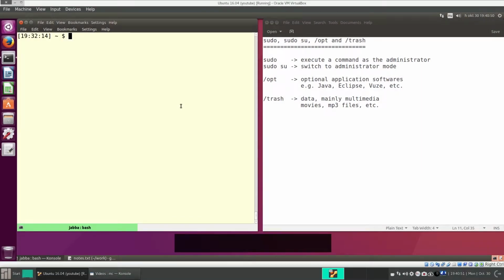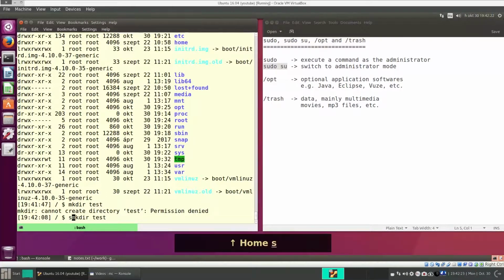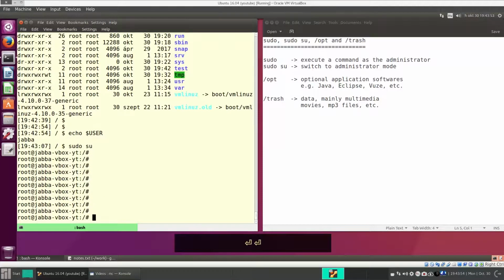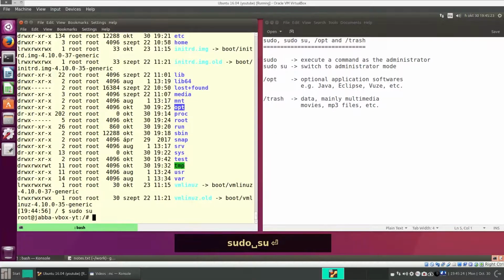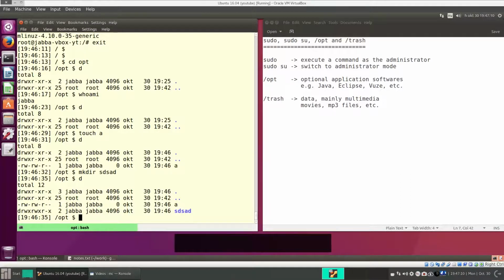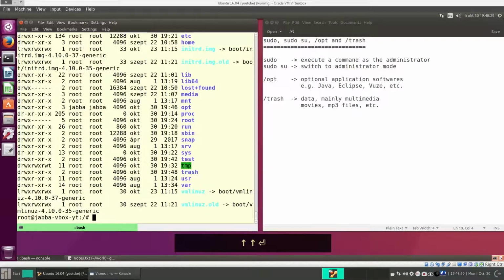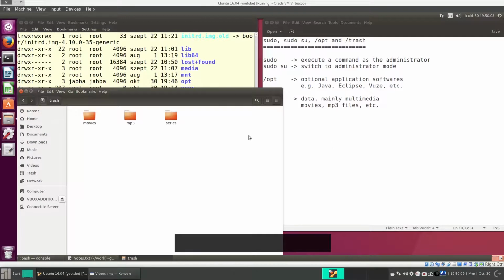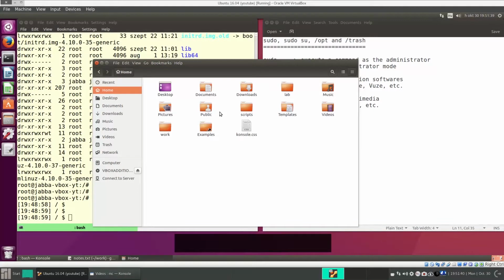15 - sudo, sudo su, /opt and /trash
We cover how to use the commands `sudo` and `sudo su`. We also create two folders that will be useful later: `/opt` and `/trash`.